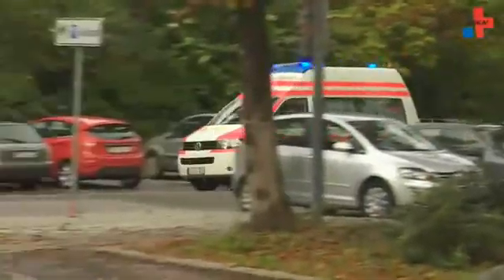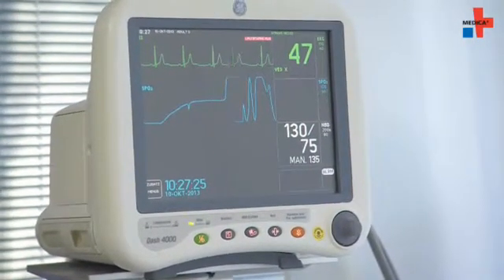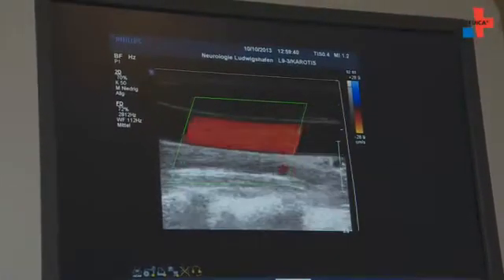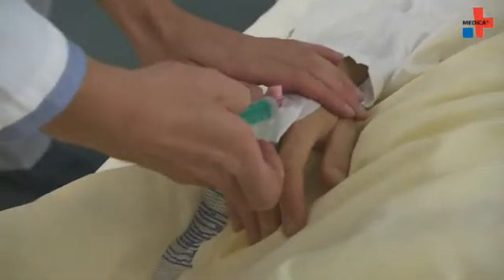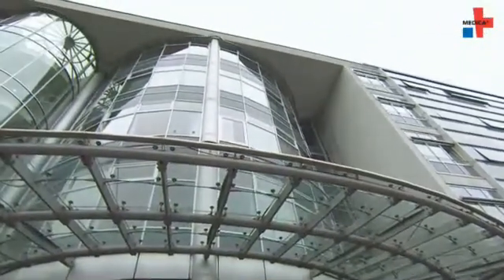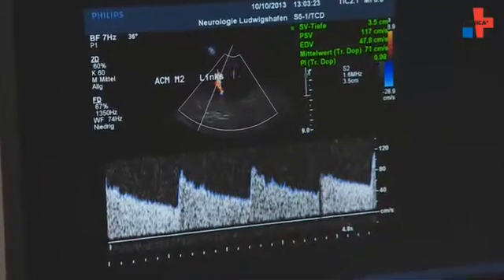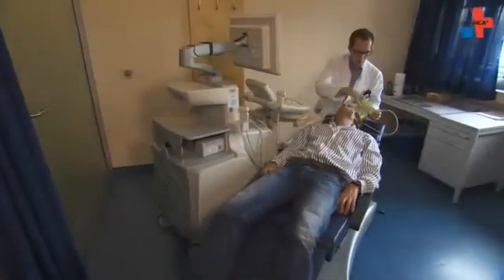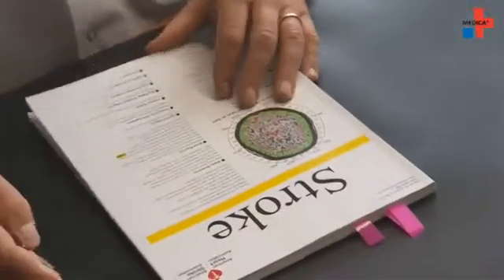Stroke Units - Specialized Stroke Care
Fifteen million people all over the world are annually suffering a stroke. Approximately 5.5 million of them die and another 5 million suffer permanent damage from stroke. A patient's prognosis significantly improves, when the hospital treatment takes place in a specialized unit, a so-called stroke unit. Professor Armin Grau from the Ludwigshafen/Rhein Hospital describes the equipment and treatment in a stroke unit. Stephan von Bandemer from the Institute for Work and Technology explains how a network of German experts helped in setting up a stroke unit in Dubai.